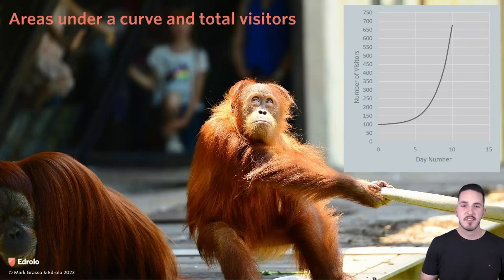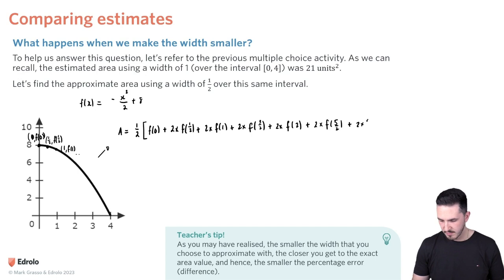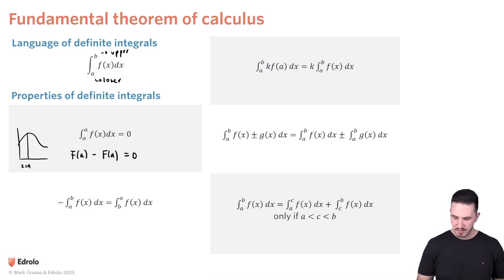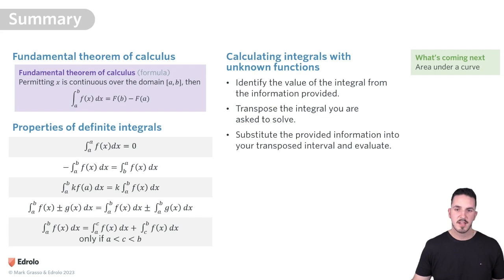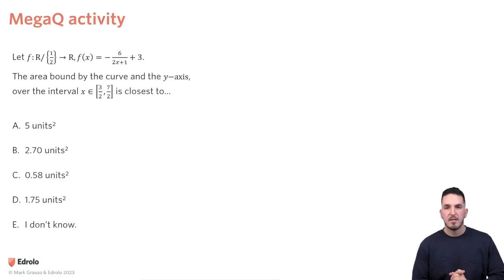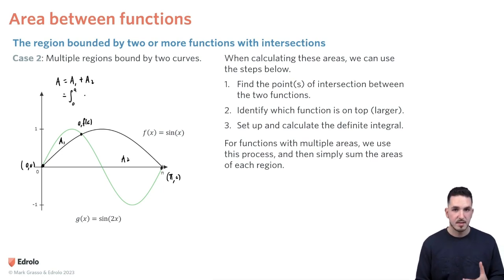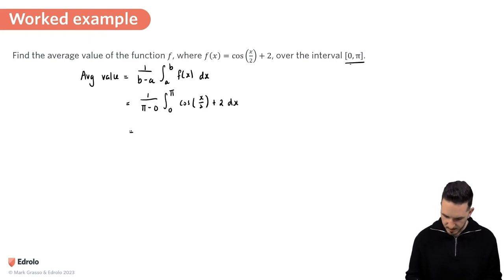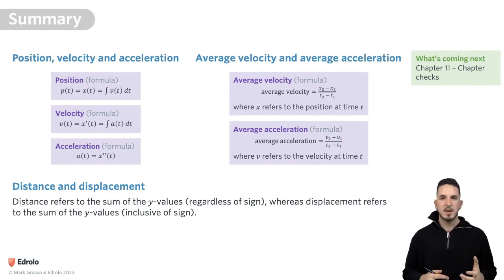Chapter 11 – Applications of integration | VCE Maths Methods 3&4 | Edrolo video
Chapters:
00:00-7:30 - 1 Approximating area under a curve – Part 1
7:31-27:07 - 2 Approximating area under a curve – Part 2
27:08-46:39 - 3 Fundamental theorem of calculus
46:40-1:08:01 - 4 Area under a curve – Part 1
1:08:02-1:31:12 - 5 Area under a curve – Part 2
1:31:13-1:28:52 - 6 Average value of a function
1:28:53-1:49:12 - 7 Application to kinematics